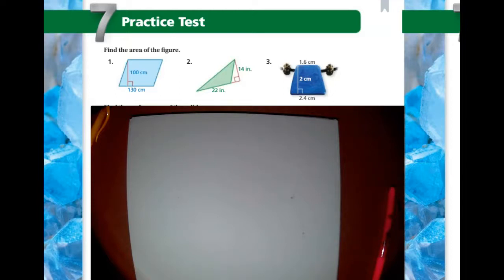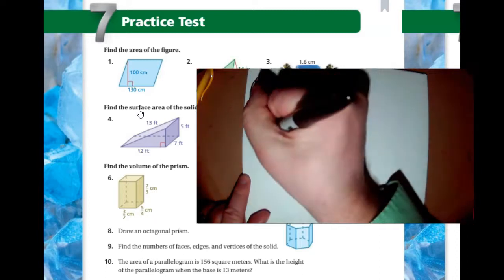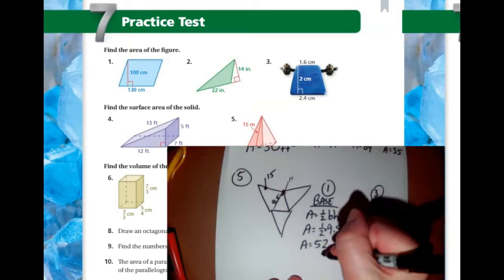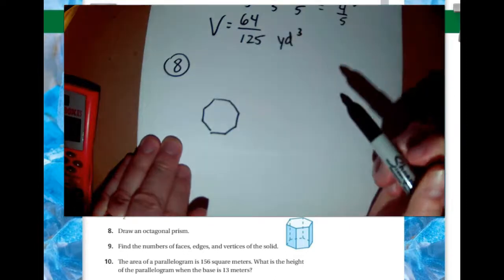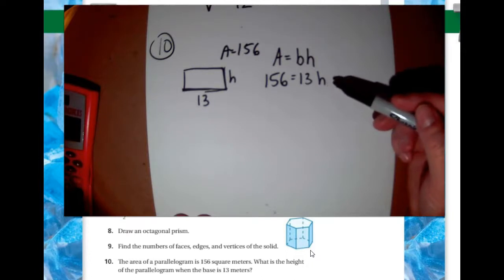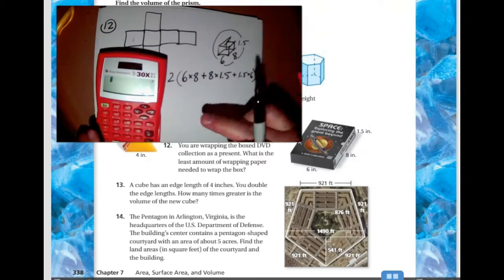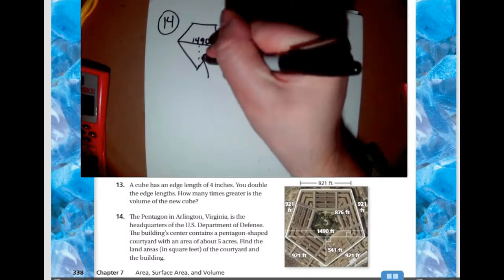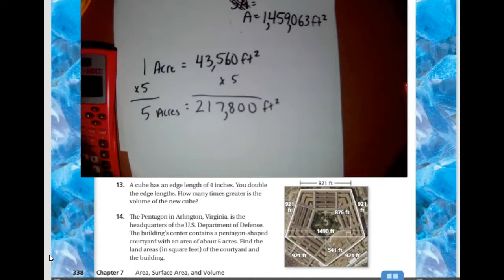Chapter 7 Practice Test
Follow Along in your Big Ideas Math book on page 338